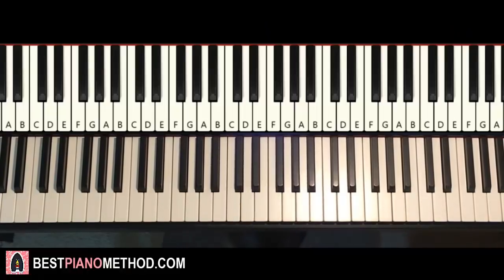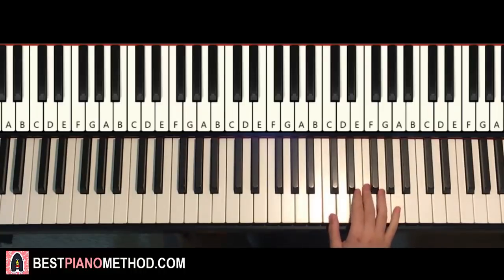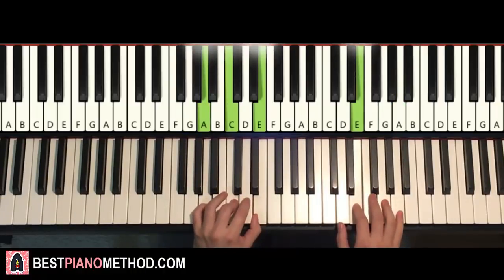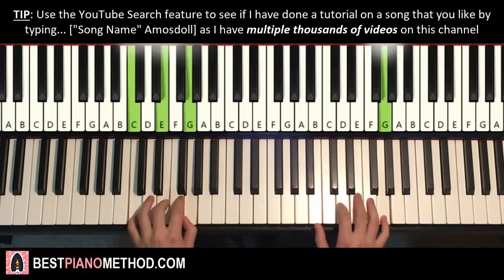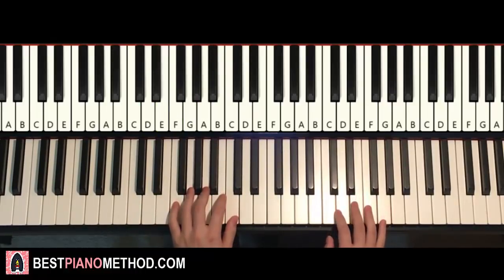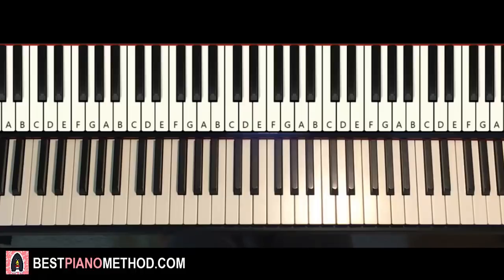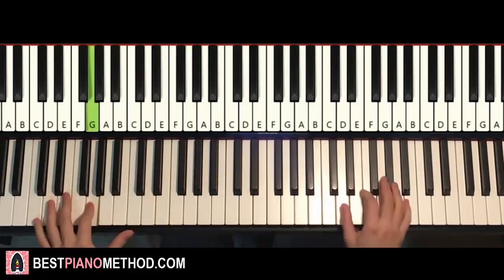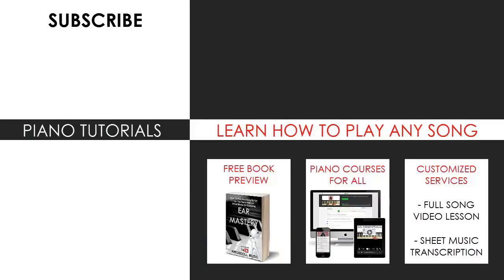HOW TO PLAY - Lady Gaga - Always Remember Us This Way (Piano Tutorial Lesson)